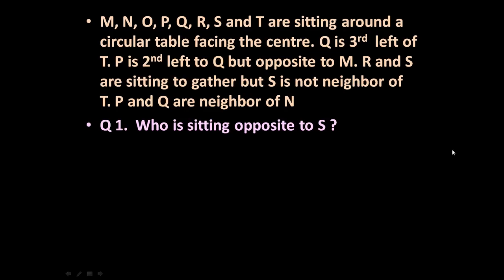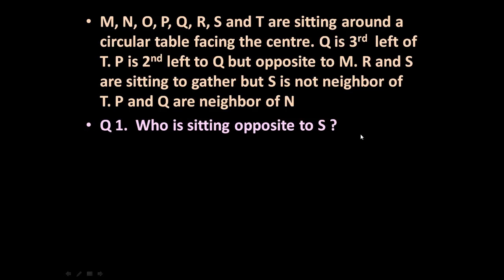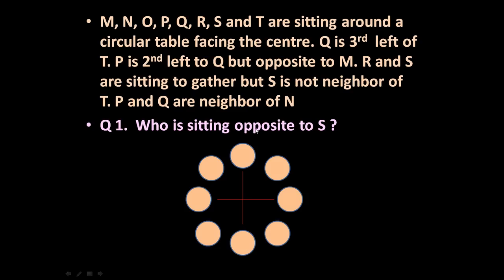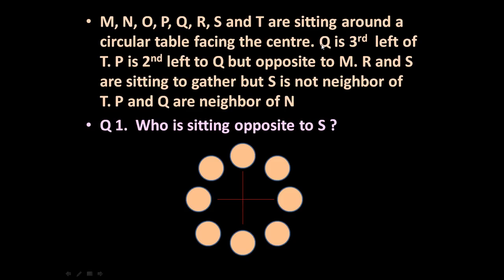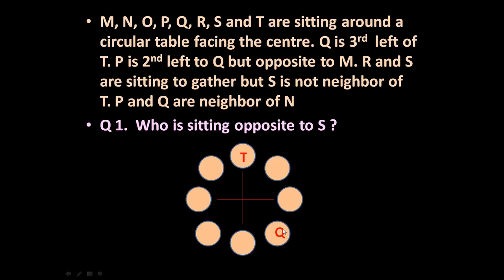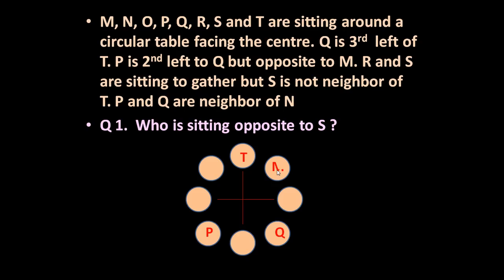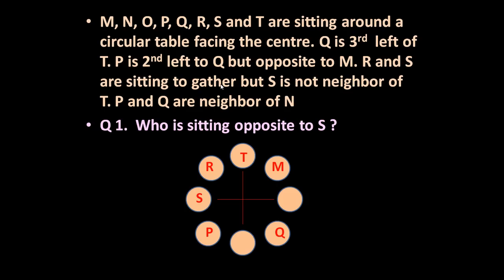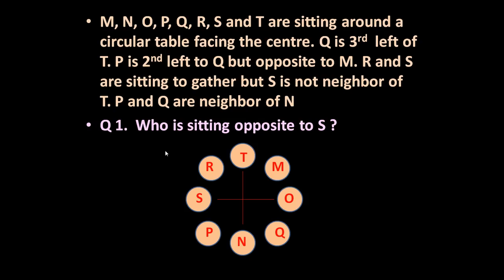Circular arrangement, Problem 1,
M, N, O, P, Q, R, S and T are sitting around a circular table facing the centre. Q is 3rd  left of T. P is 2nd left to Q but opposite to M. R and S are sitting to gather but S is not neighbor of T. P and Q are neighbor of N
Q 1.  Who is sitting opposite to S ?